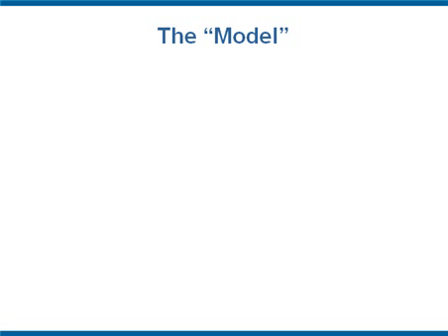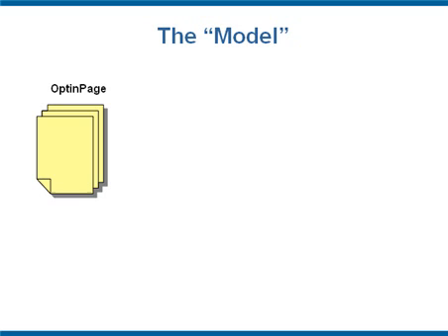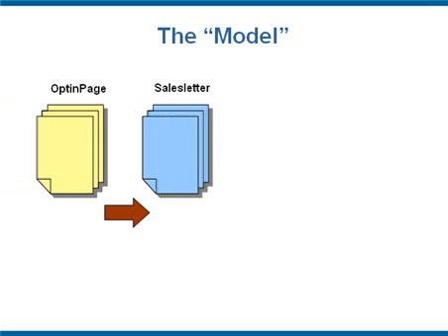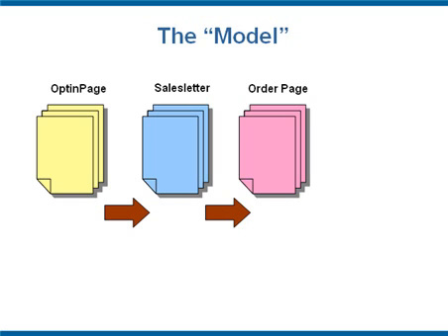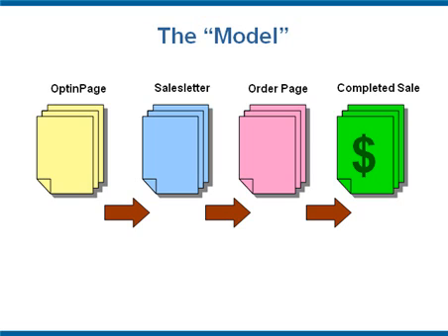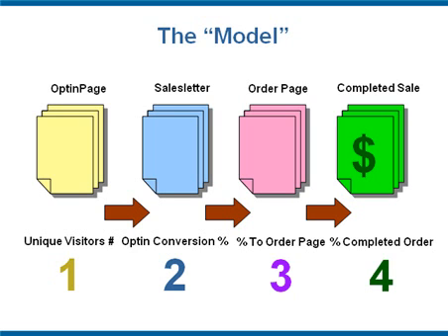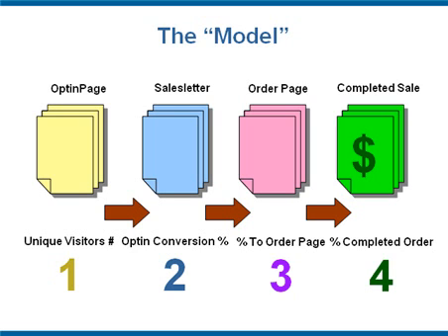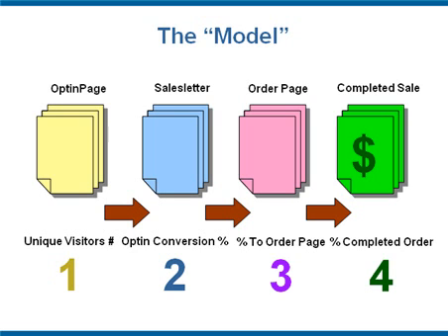Internet Marketing Model by Armand Morin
Armand Morin doesn't do things in a small way. He is offering FREE 30 days of internet marketing explained training.

for more free, no fluff, straight to the point internet marketing explained training, OR go here
for a read of your lifetime.

You'll thank me afterwards :)